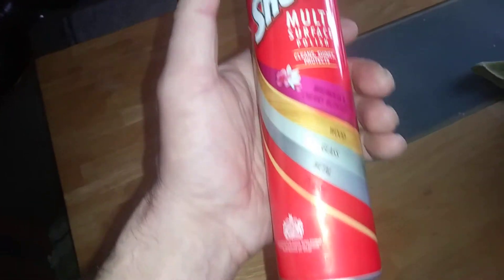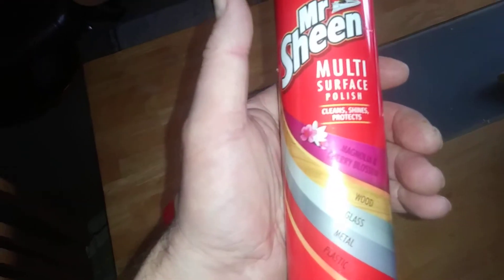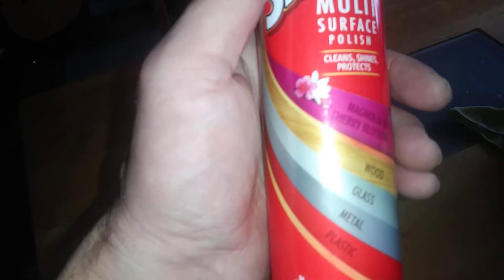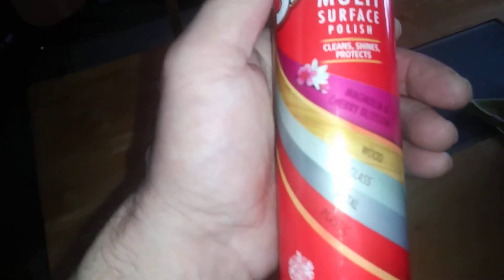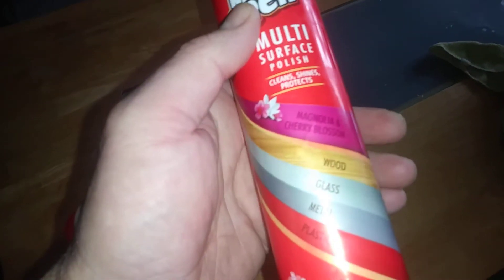Spring cleaning with mr sheen multi suface polish magnolia & cherry blossom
onsale at savers for 99p uk.